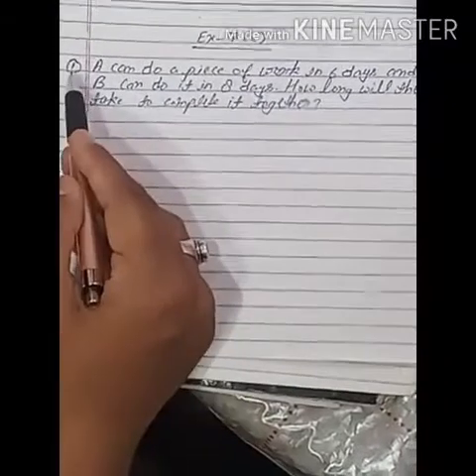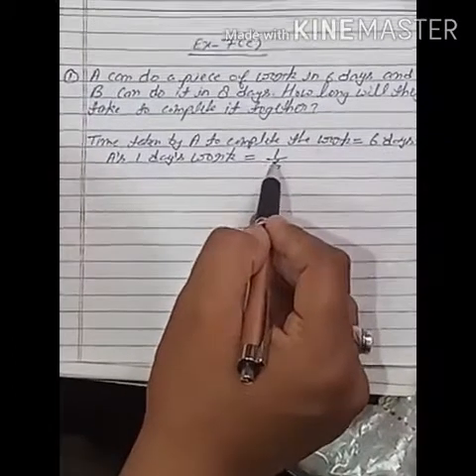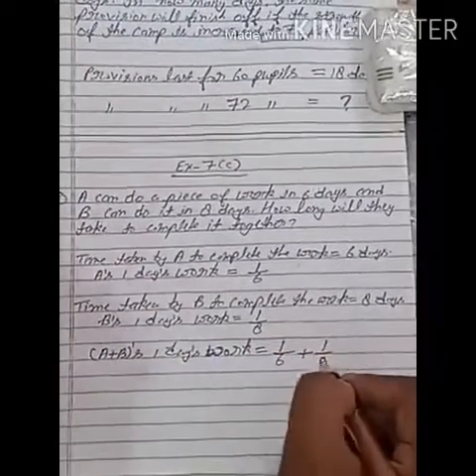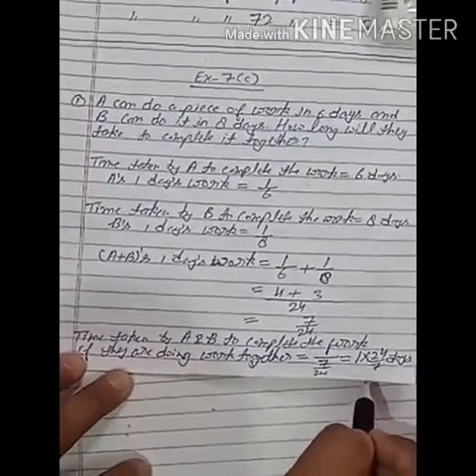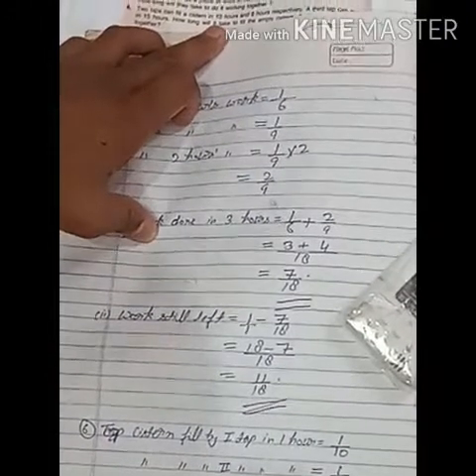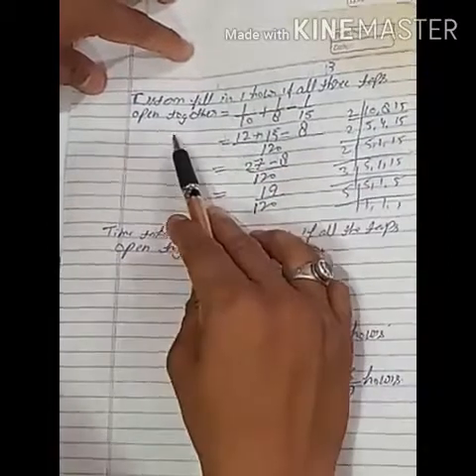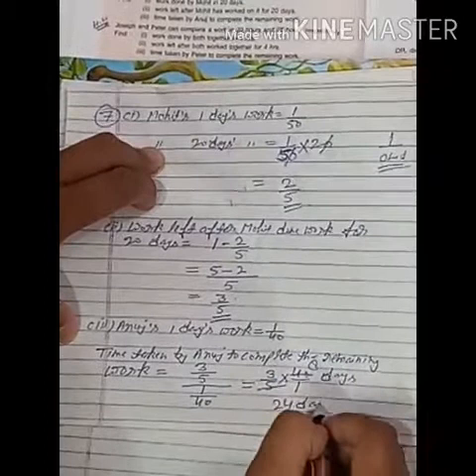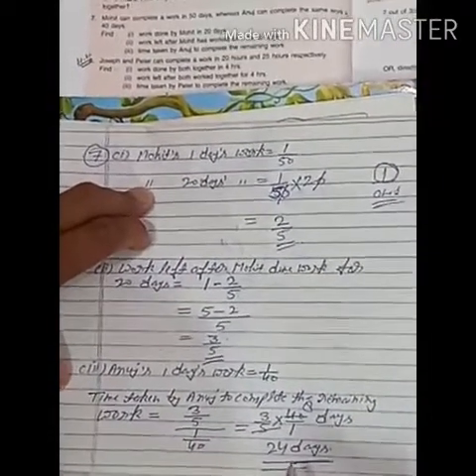Class-7 7-Unitary Method Part 3 Ex-7(C)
Class-7
7-Unitary Method
Part 3
Ex-7(C)